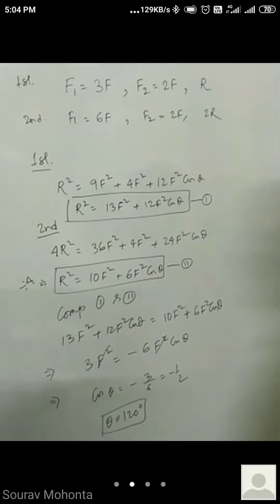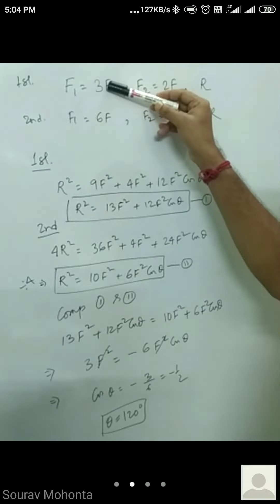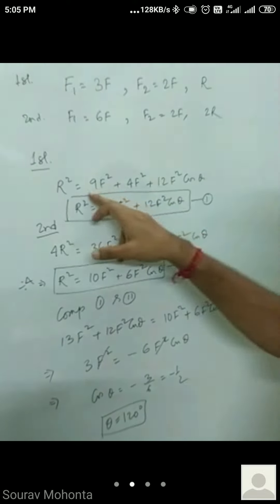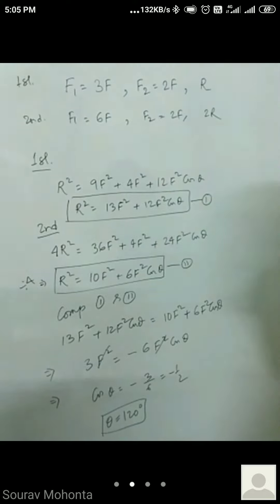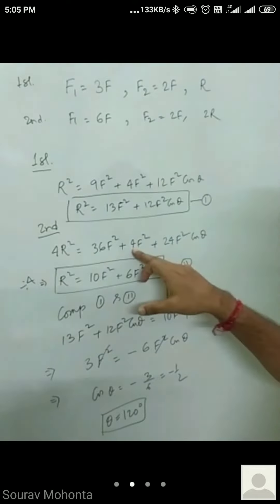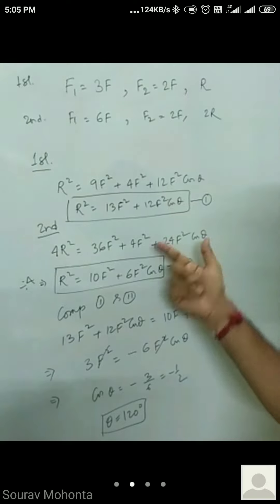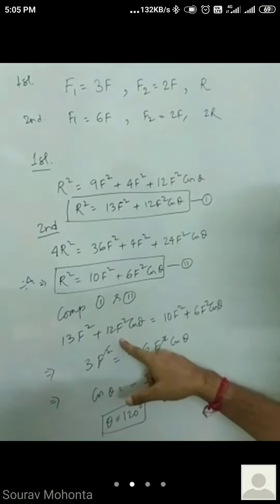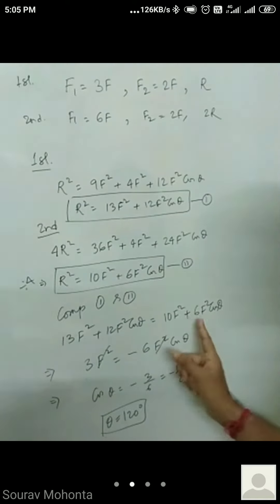Vector numerical 3